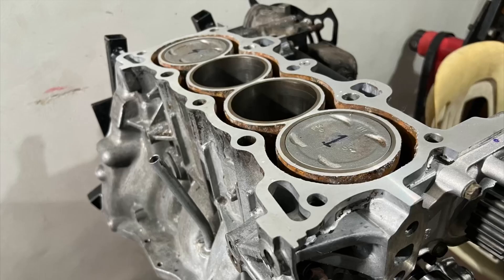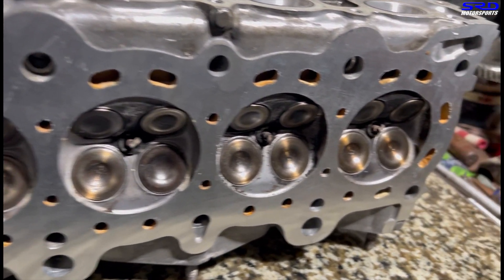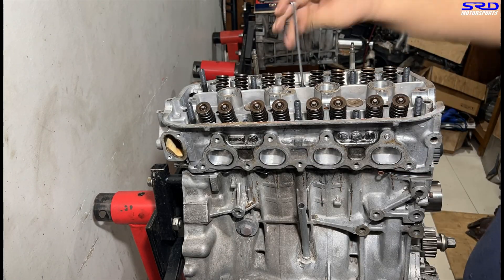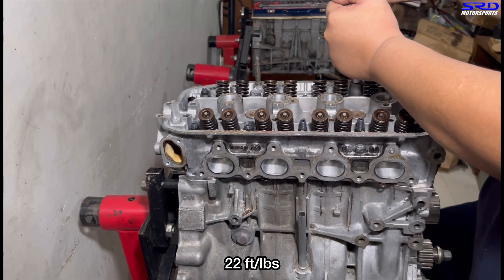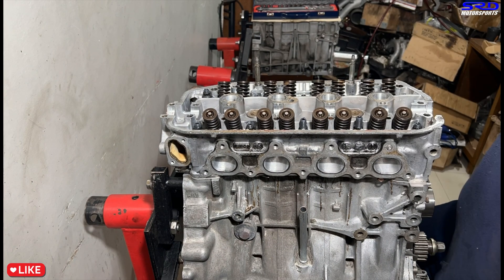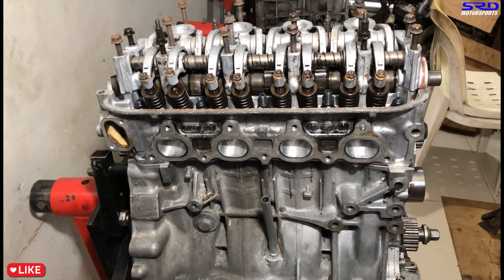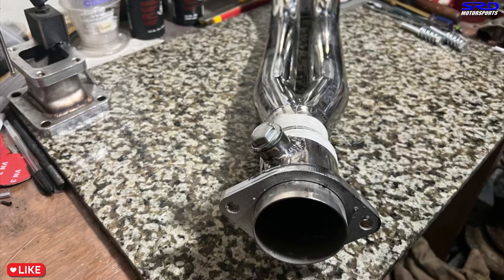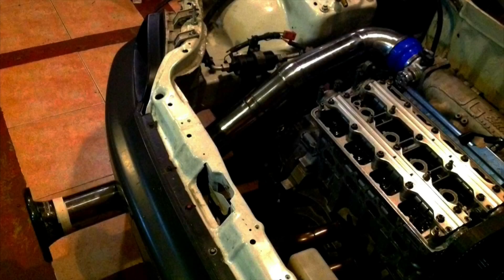ESi D16a6 All Motor Non Vtec Rebuild Project Final Step part 3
On this segment we take the final steps in closing up the head to the block with ARP stuff!  and ofcourse

This D16a6 is going to be a stout durable fun little engine as the specifications are:

D16a6 head - Ported and reworked by us
D16a6 block- OEM pm6 pistons with arp rod bolts
z6/p08 intake matched with a B16a 60mm throttle body
stainless 4-2-1 header on 2.5in exhaust piping
target comp is 9.97:1 so about 10:1 perfect for long drives and all

ESi D16a6 All Motor Non Vtec OEM Rebuild Project Final Step part 3